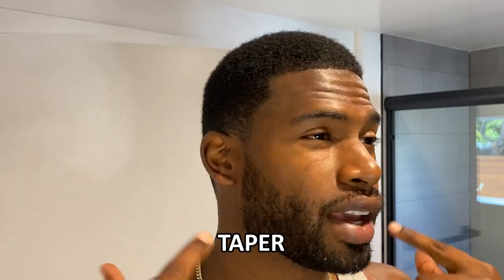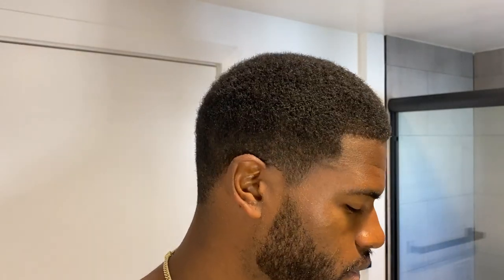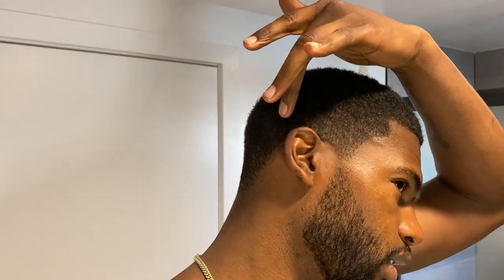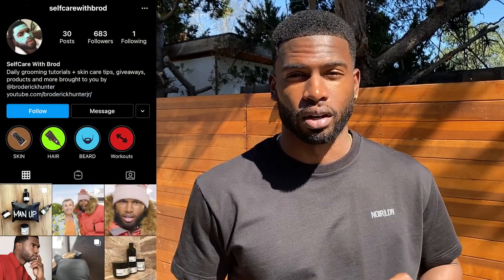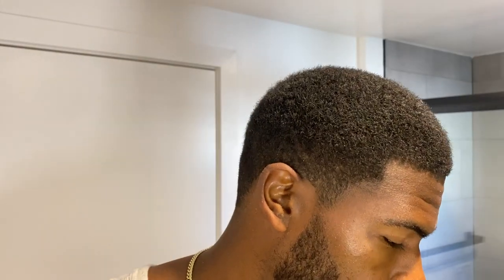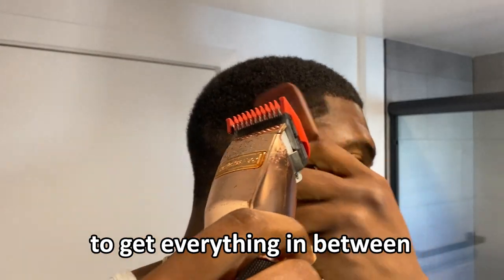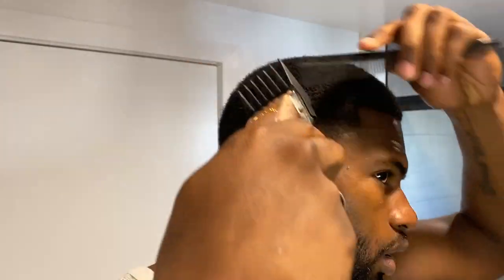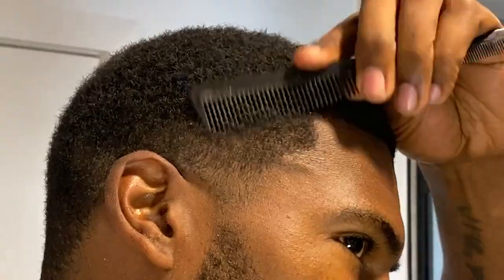Broderick Hunter Teaches ‘How To TAPER’ : MADE EASY!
I try to find ways to simplify making these styles, so a few videos might be repetitive but F!CK it!!

Here is (what i think would be) a simple way to achieve a taper!

I used the:

I got my Babyliss Fx (find it here👇🏿)

Gamma + Hitters
and Andis Slimline pro (was not used but hey, he made a guest star)

Shop all my fav Ujjayi products and receive a 20% anywhere anytime
Code:BRODH

🚨🚨🚨🚨oh and don't forget to remember the code!